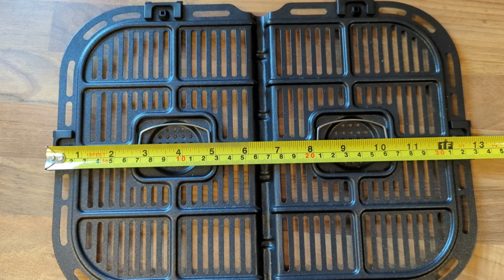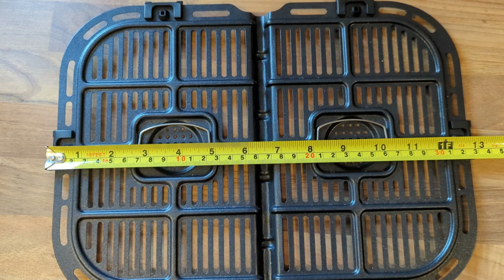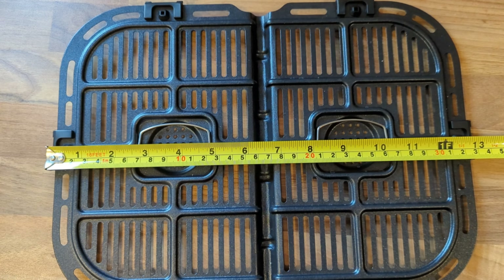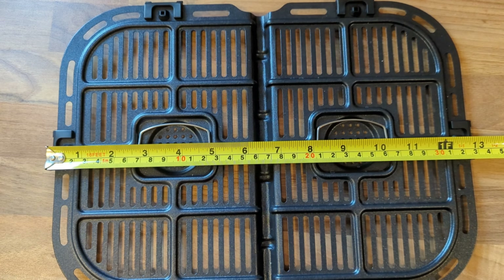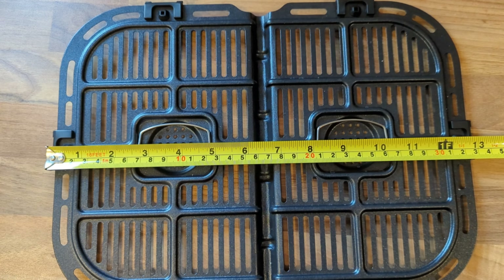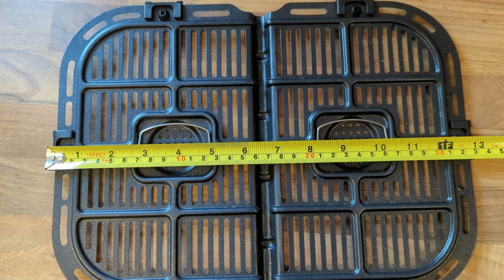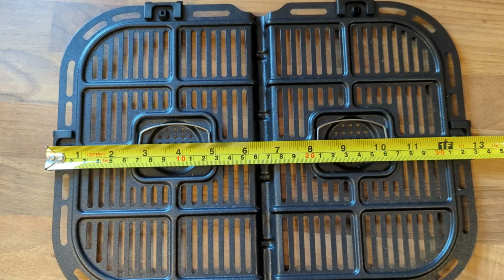Instant VersaZone Air Fryer Measurements + Liners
Hey all,

Here are the measurements for the Instant Vortex Plus VersaZone Air fryer and some tips for liners!

Hope you enjoy the video and below are some of the links which you may find useful!

VersaZone Air Fryer (now restocked on Amazon!) -

Here is the link to the parchment paper I bought, if you're interested, it's the best quality at the best price I managed to find online (do let me know if you find better!)
(200 single large unbleached sheets, 30.5 x 40.6cm)

The dual zone liners -

GUWINA Oil Spray Bottle,180ml (couldn't find the exact same one I own, but this one is very similar) -

Stainless steel round dishes (set of 4) -

Cuisinart Mini Mitt Oven Mitts Set of 2 -
(these are similar but not the same pair of mitts I own)

If you have any further questions please feel free to drop me a comment, I'll do my best to answer them.